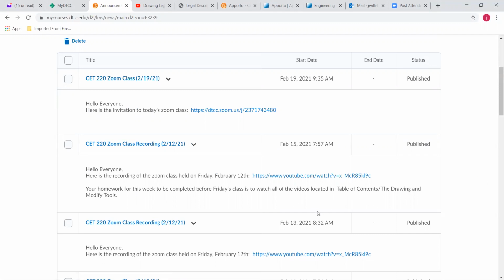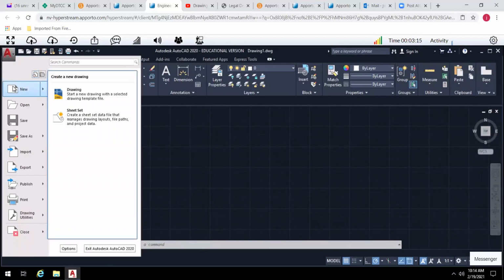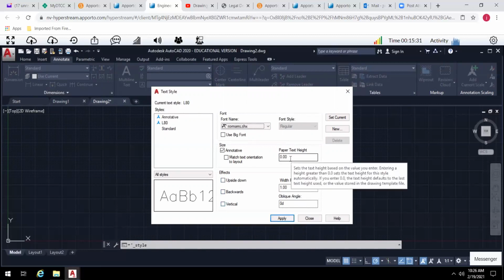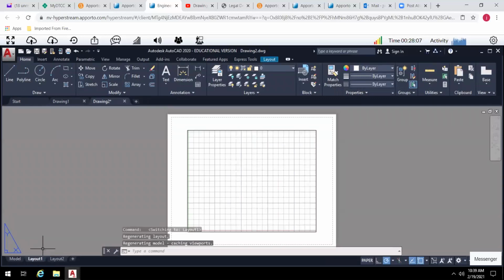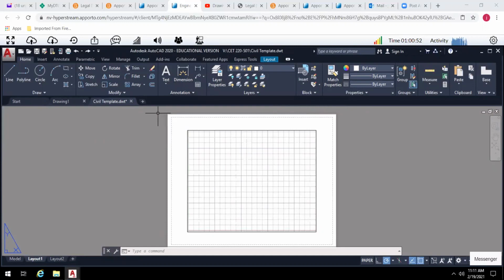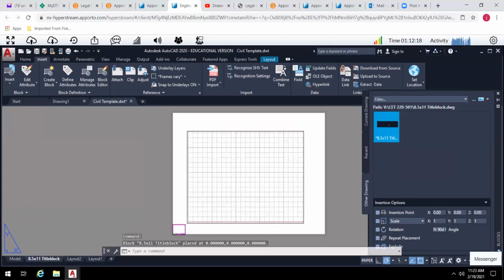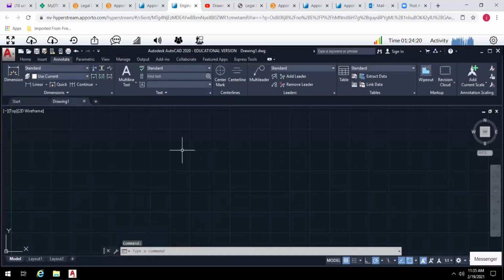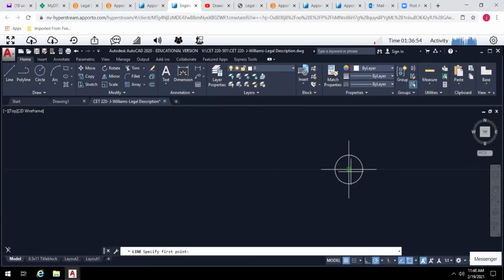CET 220 Zoom Class Recording (2/19/21)